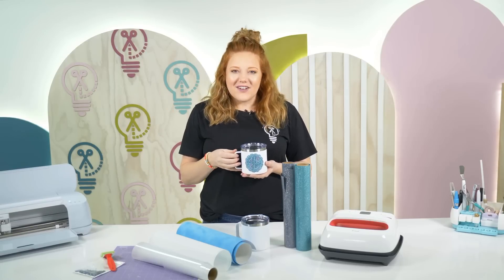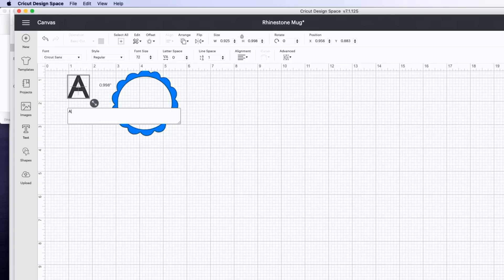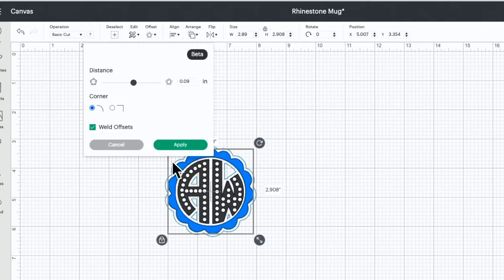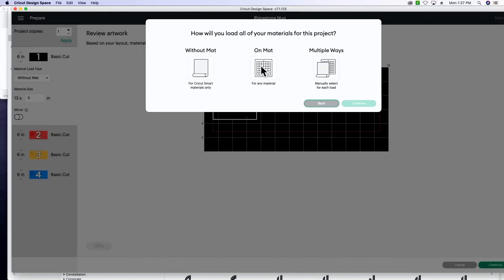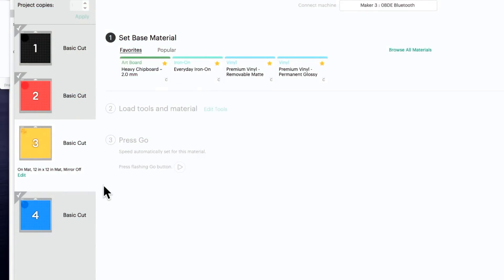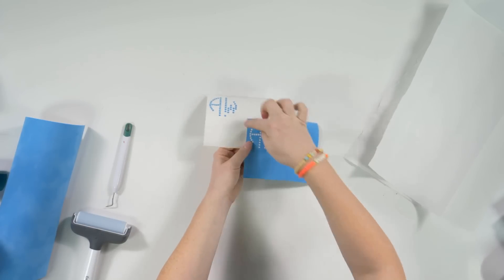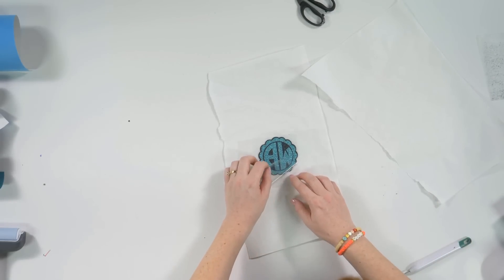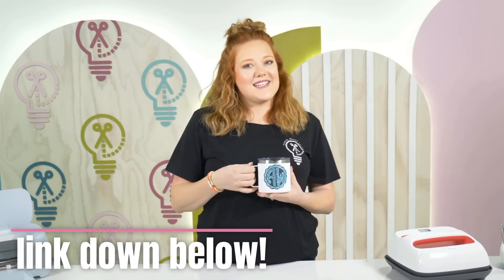Cricut Rhinestone Tumbler - Under 15 Minute Craft You Can Make!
If you love quick crafts, you're in luck! You can make this adorable Cricut rhinestone tumbler in under 15 minutes. Once you learn the technique for making these rhinestone projects, you can use it on many smooth surfaces like plastic tumblers or metal mugs. We've got some great Cricut hacks for you to use in Design Space so your design will be flawless. You're going to love this rhinestone tumbler tutorial!